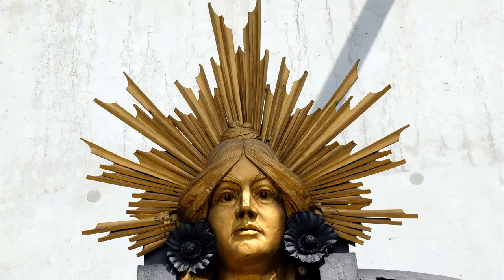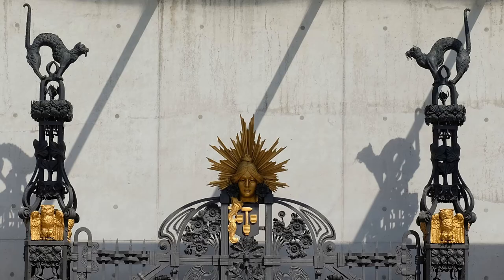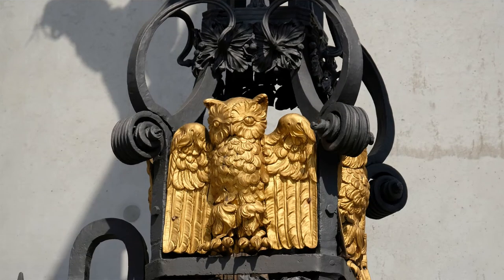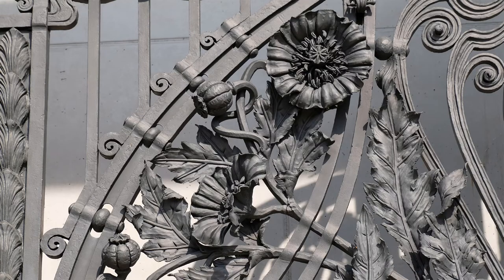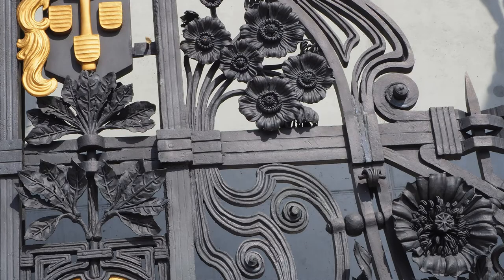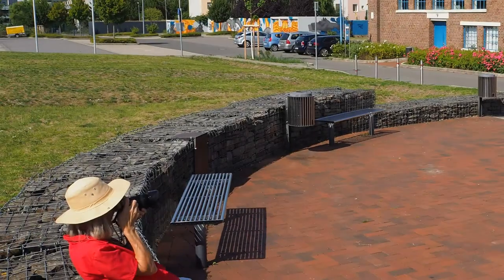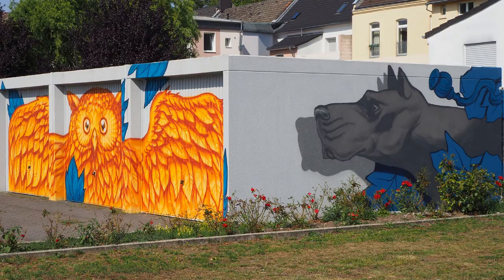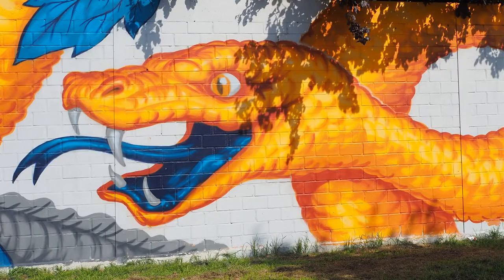A Masterpiece of Art Nouveau 1902 Flottmann Portal | No-Frills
Art Nouveau 1902 Flottmann Portal in Herne, Germany. From 1905 until 1967 the portal with its allegorical figures was the entrance to the Flottmann factory in Herne.